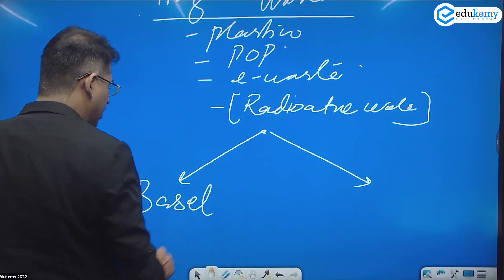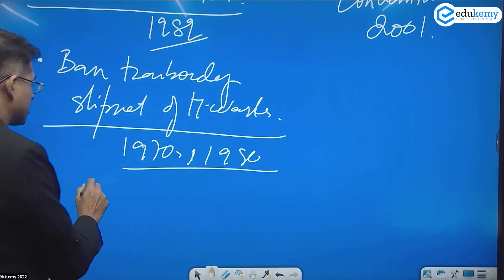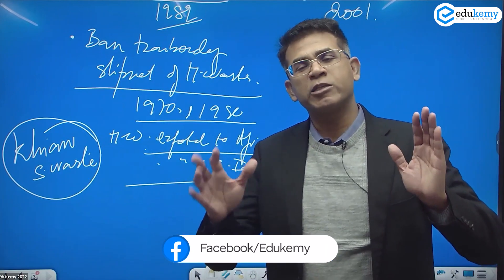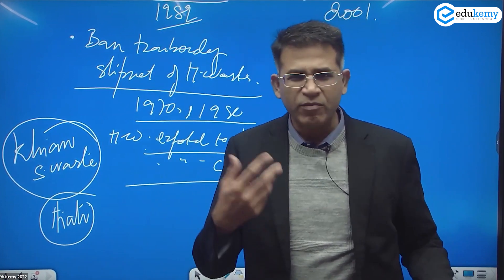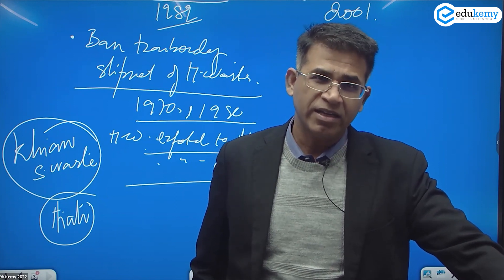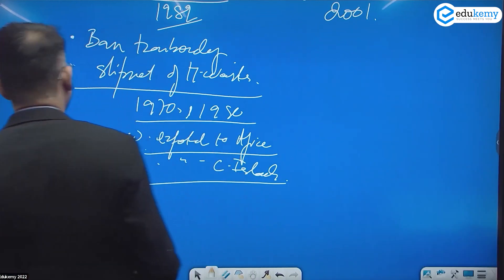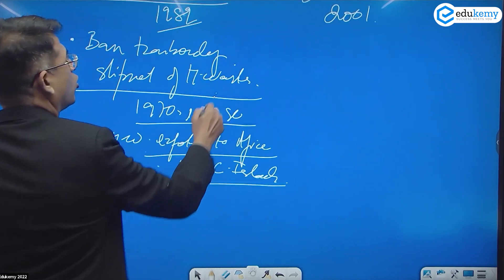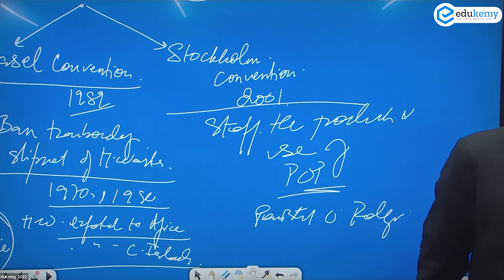Hazardous Waste Management - A Global Perspective | GS Advanced | Shabbir A Bashir | Edukemy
Hazardous waste management is the process of handling, treating, and disposing of hazardous waste materials in a safe and environmentally responsible manner. Hazardous waste can include chemicals, batteries, electronic waste, medical waste, and other materials that pose a threat to human health or the environment if not managed properly.

Effective hazardous waste management involves identifying, collecting, treating, and disposing of hazardous waste in a manner that minimizes harm to people and the environment. This requires the development of appropriate policies, regulations, and guidelines to ensure that hazardous waste is managed in a safe and responsible manner.

In the video, Shabbir A Bashir (CAO & Faculty, Edukemy) outlines the Hazardous Waste Management in the GS Advanced Series in detail.

- 51 UPSC qualifiers in Final Merit List (UPSC CSE 2020) & 71 Selections in UPSC CSE 2021.
- 7 Edukemy students in the top 100 (UPSC 2020) and 6 students in the top 100 (UPSC 2021)
- 50% questions hit rate in mains.
- 80+ years of cumulative teaching experience.
- India's Best-in-class Faculty.

Current Affairs - UPSC Prelims 2023 (Offline)

For Daily Updates and Study Material:
2. Be Exam Ready by Practicing Daily MCQs
3. Daily Newsletter - Get all your Current Affairs Covered
4. Mains Answer Writing Practice